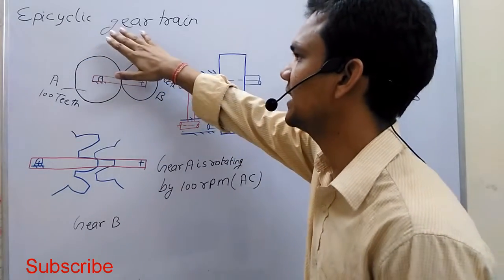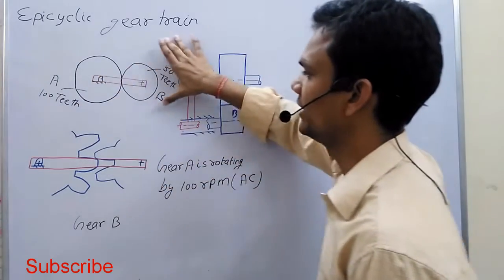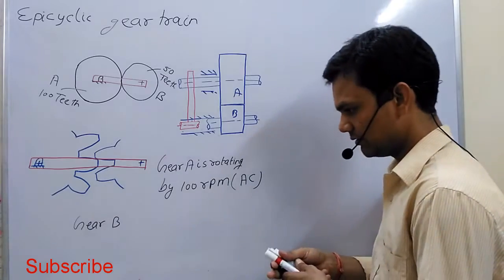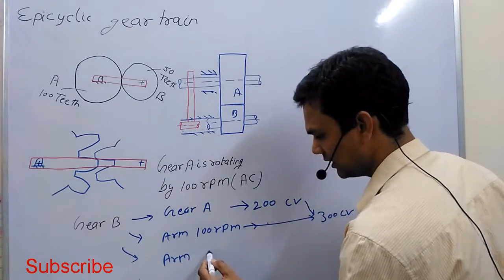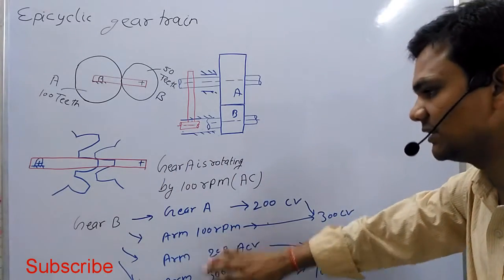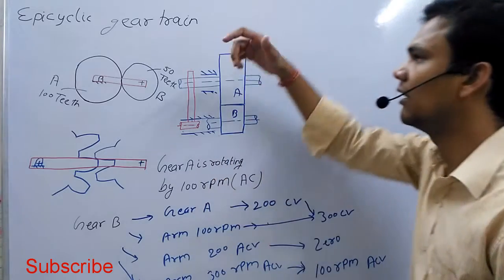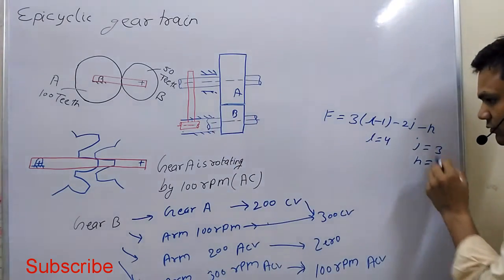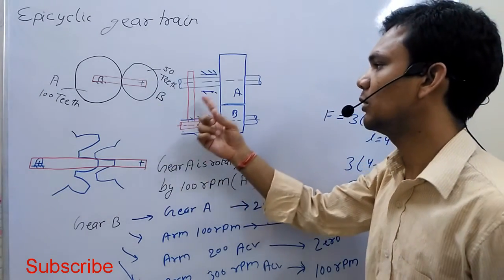Epicyclic Gear Train, Gear Train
In this video i explain about epicyclic gear train and how can we get different different speed ratio by one gear train